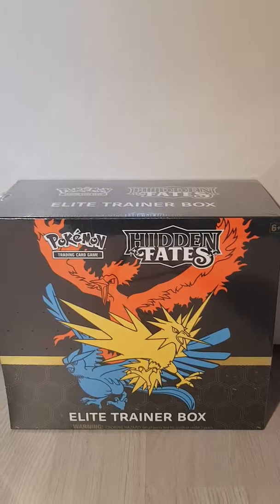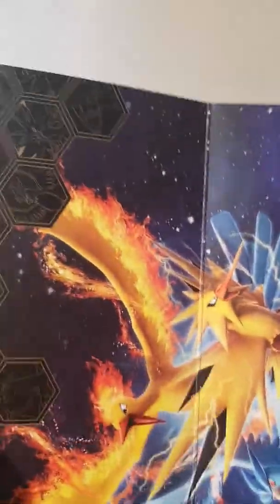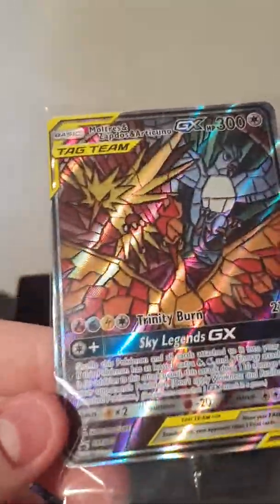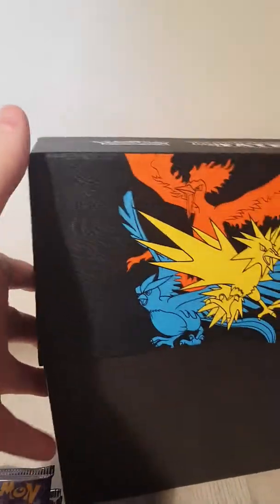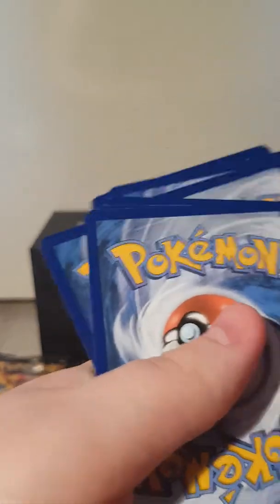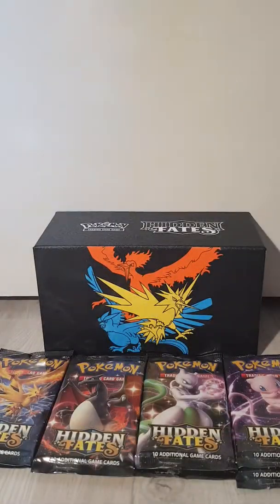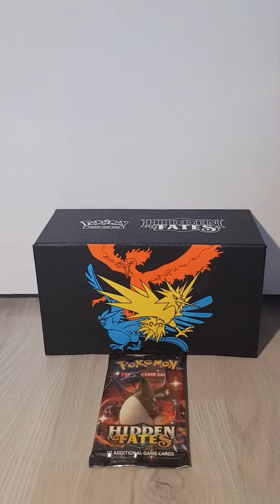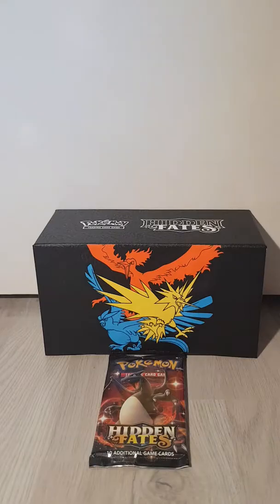Pokemon Hidden Fates Elite trainer box